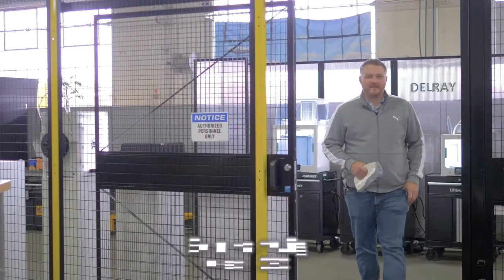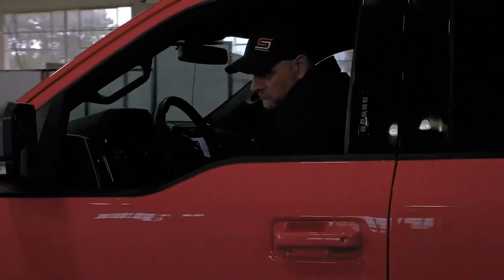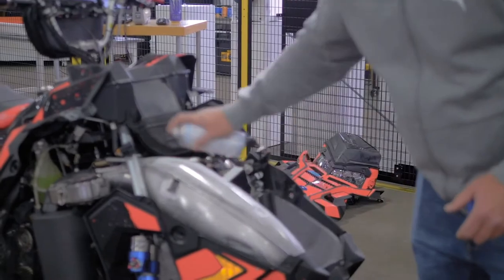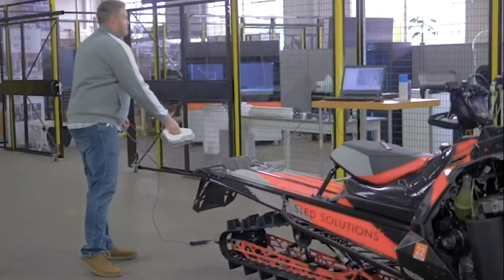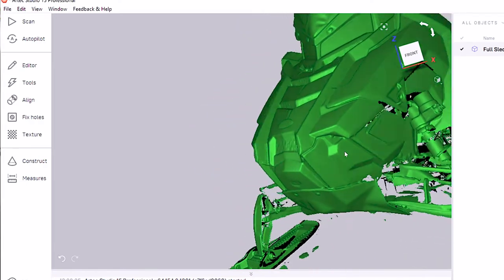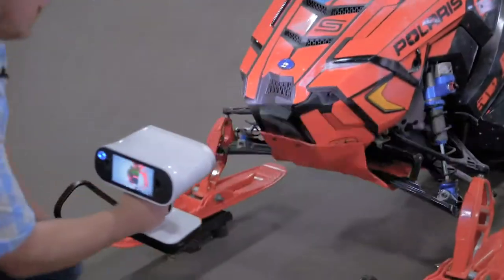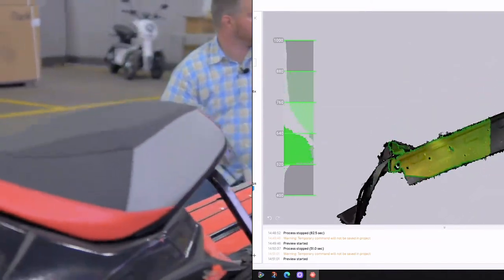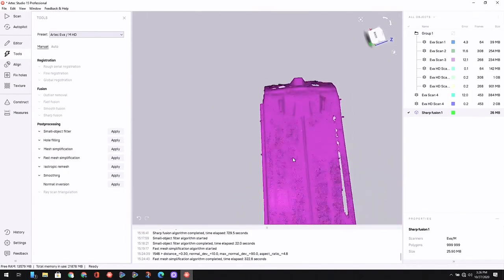Accelerate the design process with Artec's portable 3D scanners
See how Ben Hartwig, CEO of Delscan helps Sled Solutions, a snowmobile aftermarket part dealer create a 3D scan file and deliver it to a remote designer in under 15 min. Delscan uses Artec's lightweight hand-held suite of 3D scanners, best known for their professional 3D scanning and data processing capabilities.